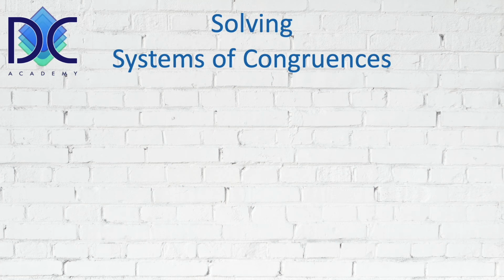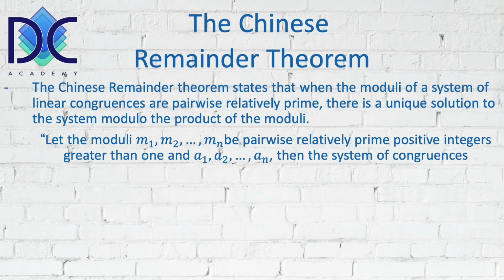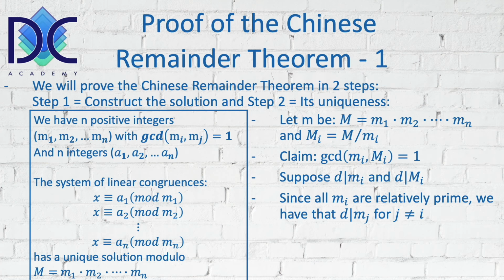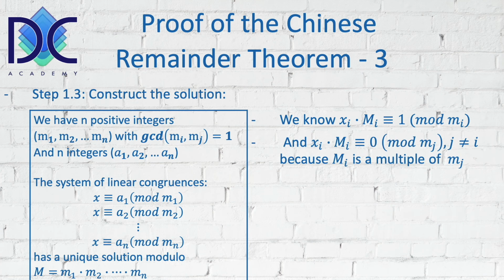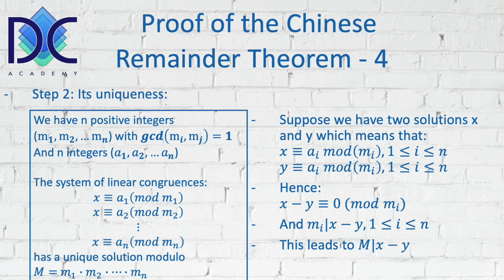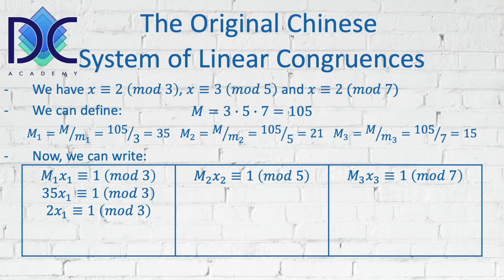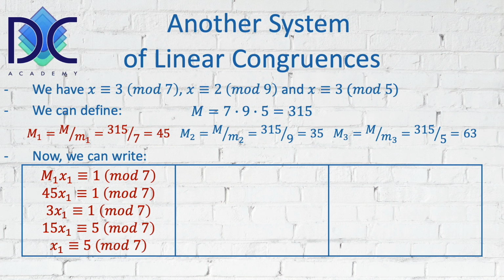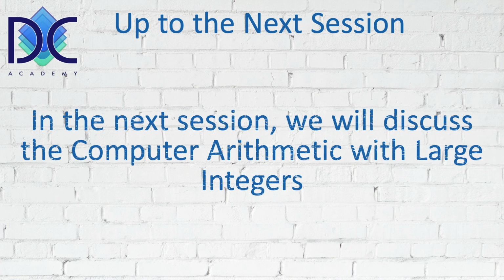4.4.2 Discrete Math - Session 4.4.2 - Par 4.4: The Chinese Remainder Theorem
4.4.2 Discrete Math
Session 4.4.2 - Par 4.4: The Chinese Remainder Theorem